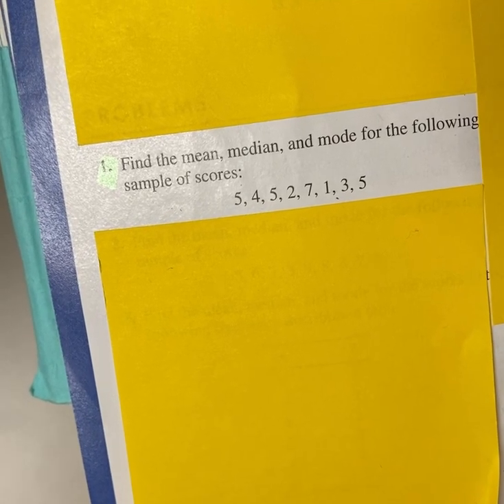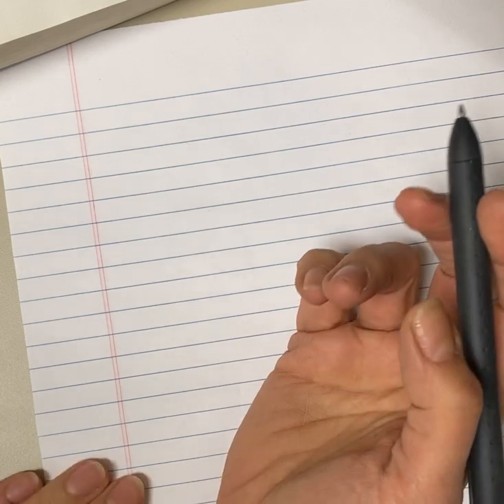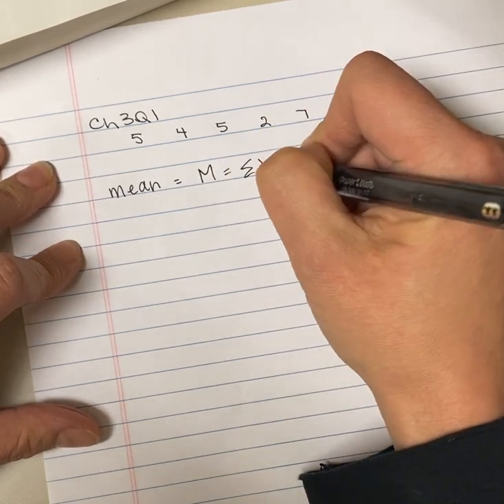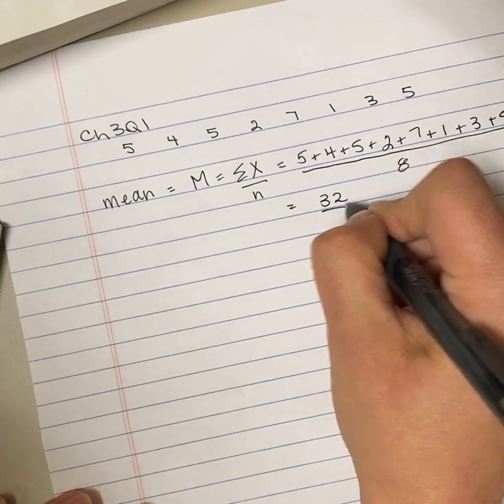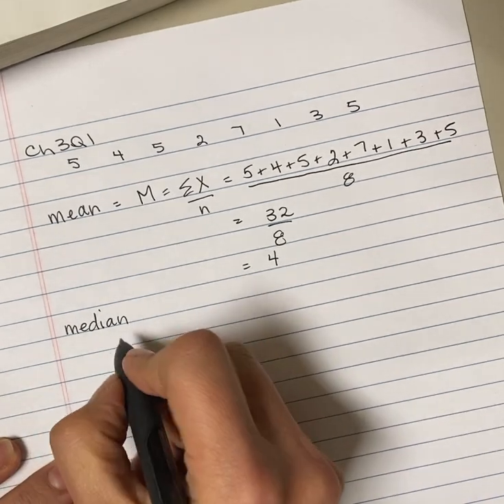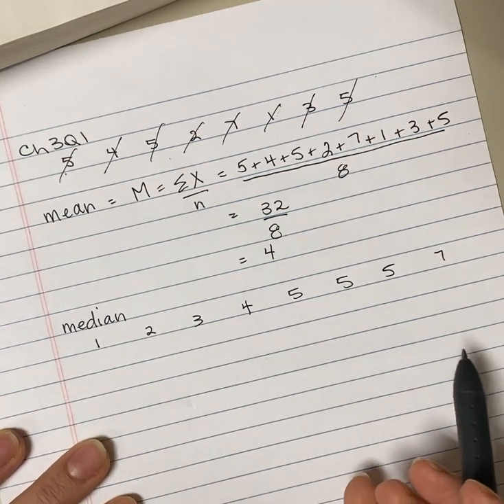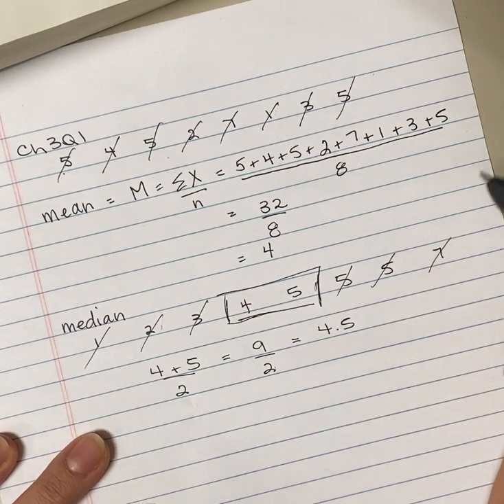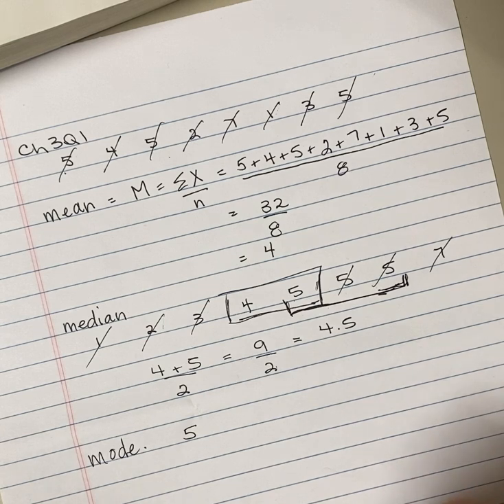Chapter 3 question 1